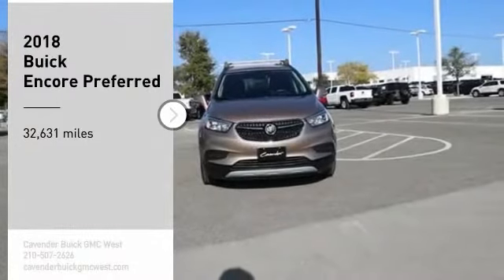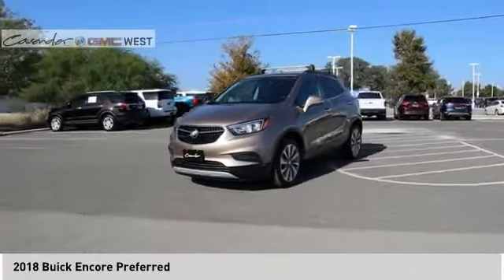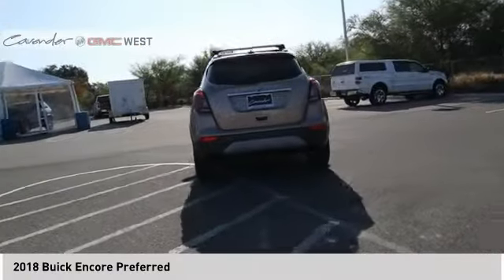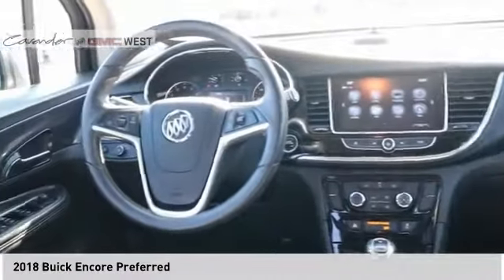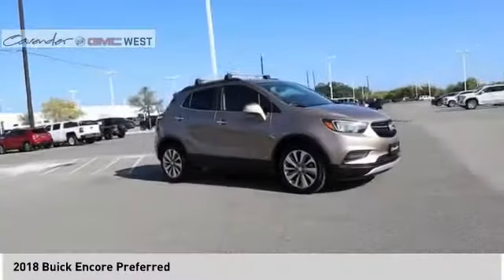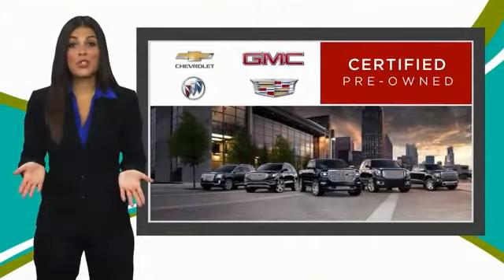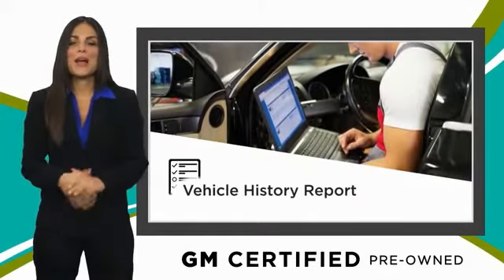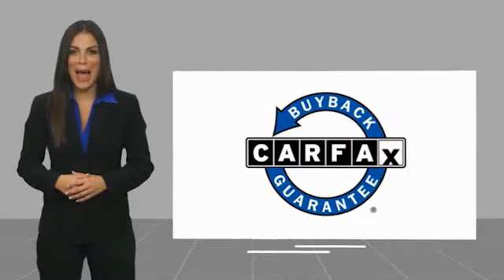2018 Buick Encore 09799A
2018 Buick Encore Preferred

7400 W Loop 1604 N

CARFAX One-Owner. Certified. Coppertino Metallic 2018 Buick Encore Preferred FWD 6-Speed Automatic Electronic with Overdrive ECOTEC 1.4L I4 SMPI DOHC Turbocharged VVT Encore Preferred, 4D Sport Utility, ECOTEC 1.4L I4 SMPI DOHC Turbocharged VVT, 6-Speed Automatic Electronic with Overdrive, FWD, Coppertino Metallic.  Take the short drive out to Cavender Buick GMC West where we will show you why Confidence is Cavender!  25/33 City/Highway MPG  Buick Certified Pre-Owned Details:    * Vehicle History   * Transferable Warranty   * 172 Point Inspection   * Roadside Assistance   * 24 months/24,000 miles (whichever comes first) CPO Scheduled Maintenance Plan and 3 days/150 miles (whichever comes first) Vehicle Exchange Program   * Warranty Deductible: $0   * Limited Warranty: 12 Month/12,000 Mile (whichever comes first) from certified purchase date   * Powertrain Limited Warranty: 72 Month/100,000 Mile (whichever comes first) from original in-service date  Awards:   * 2018 KBB.com 5-Year Cost to Own Awards   * 2018 KBB.com Brand Image Awards We are open for business and were prioritizing your health and safety. Test drives delivered to your home or work, deals made over the phone or email, complimentary delivery of vehicles and paperwork. From the comfort of your home you can shop, get pricing, and trade value. We will deliver your vehicle and paperwork.